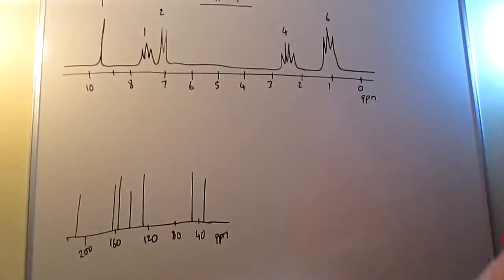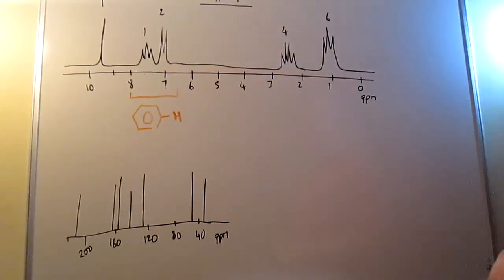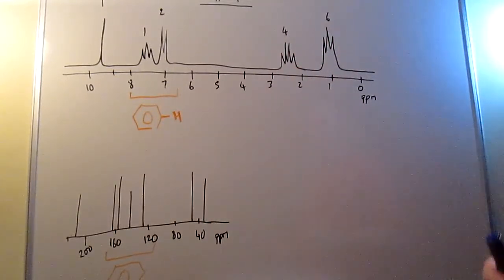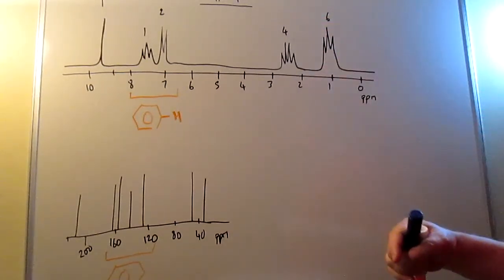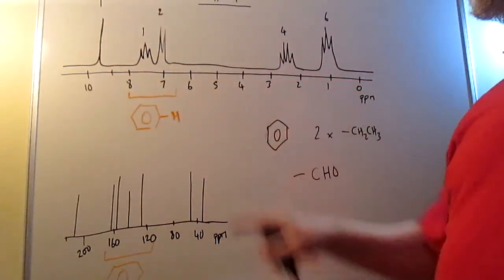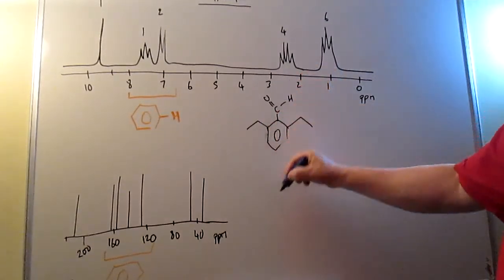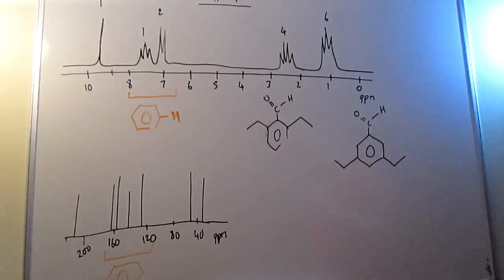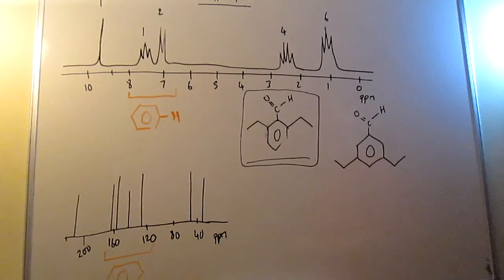Spec Question 2